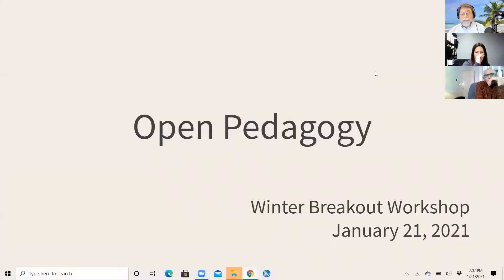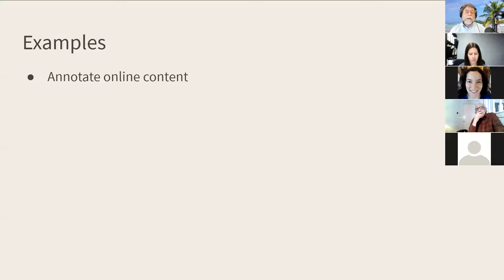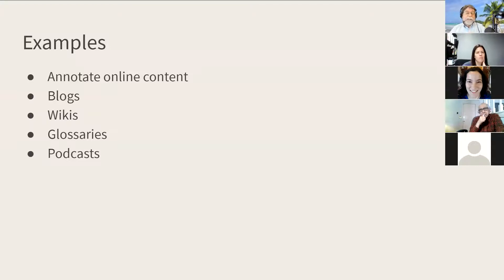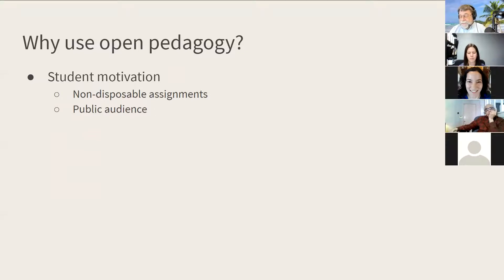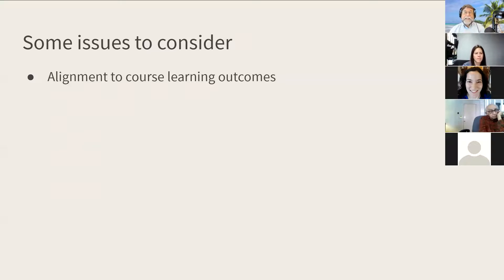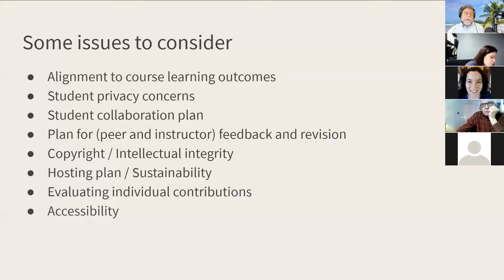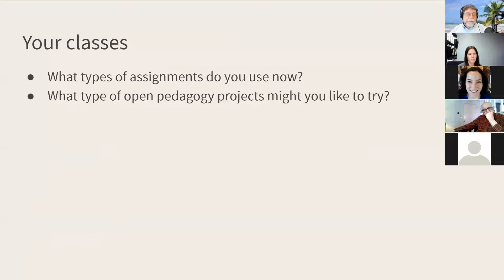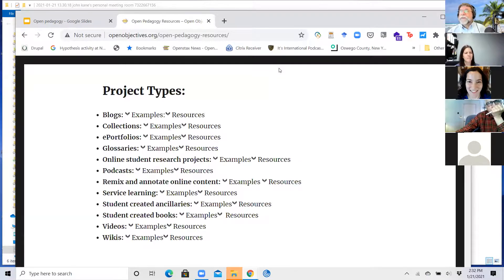93: Creating an open pedagogy project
Open pedagogy projects involve student creation and public sharing of their intellectual products. Student created open pedagogy projects often take the form of blogs, podcasts, videos, publicly posted research projects, collating and annotating online content, and the creation of study materials (such as glossaries, study guides, or other learning materials). These projects can increase student engagement and motivation, provide authentic learning experiences, and can help reduce the incentives for academic dishonesty. In this session, participants will explore the wide range of open pedagogy projects that can be used to enrich classes in all disciplines. Examples of open pedagogy projects and tools that facilitate these projects will be shared.